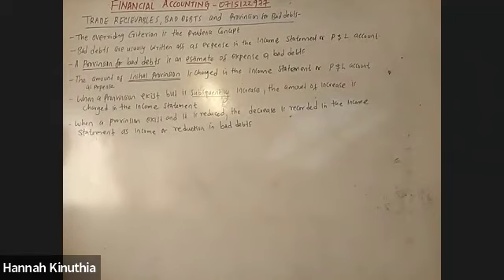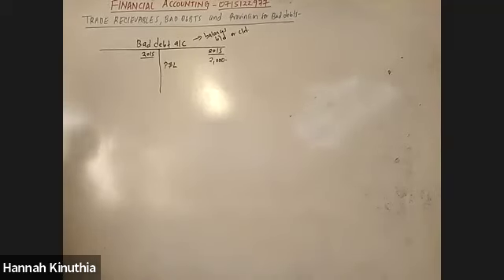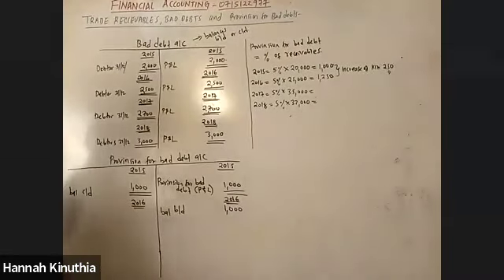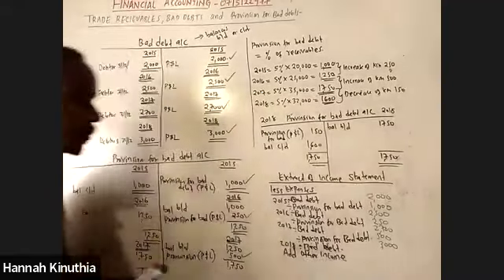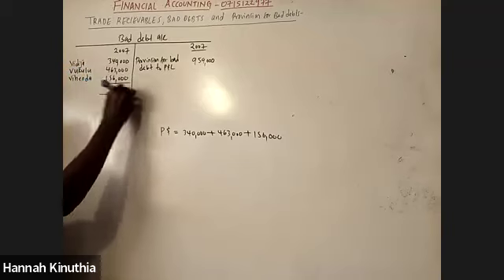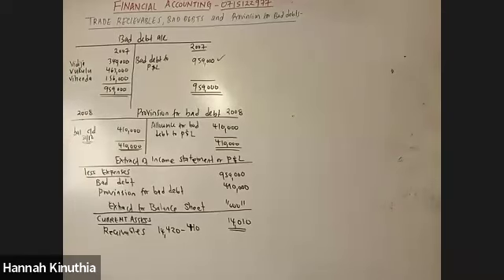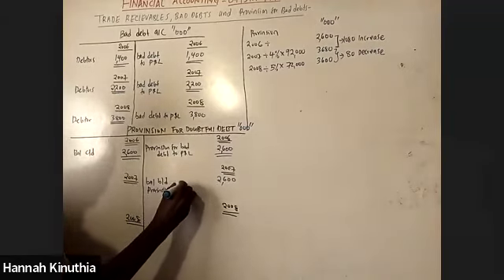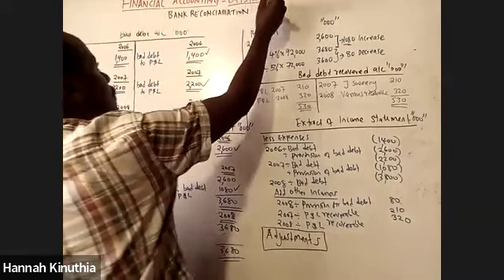DEBTORS AND BAD DEBTS